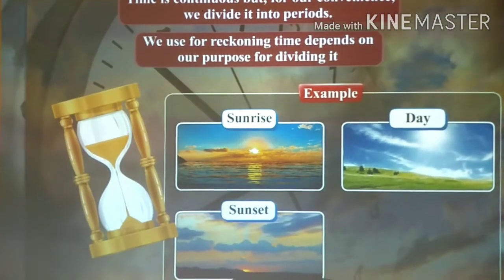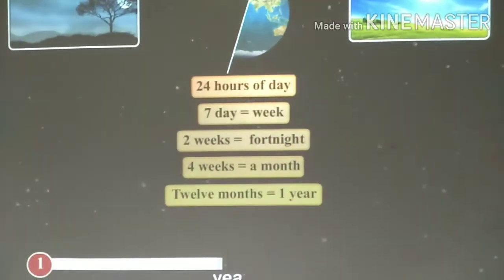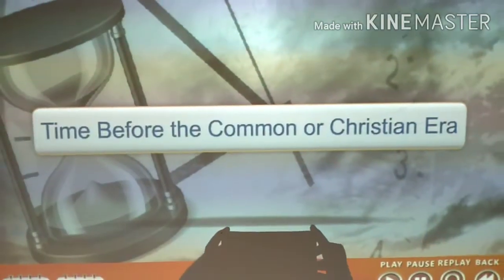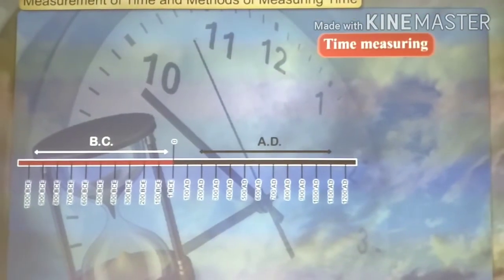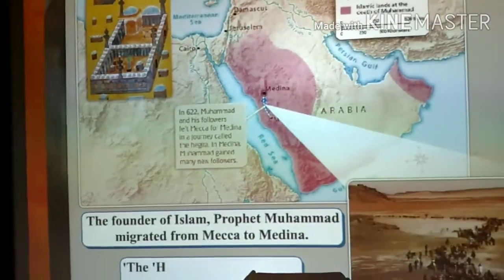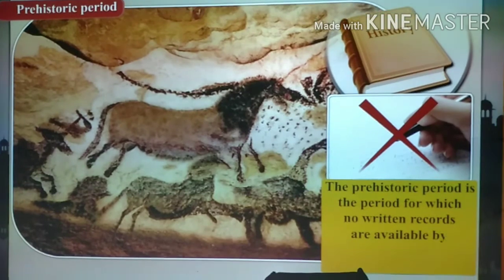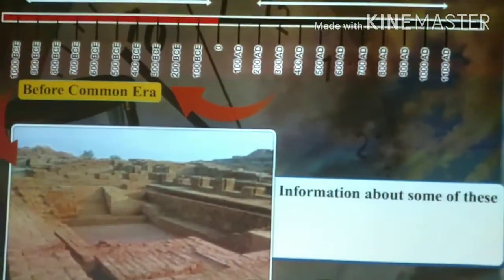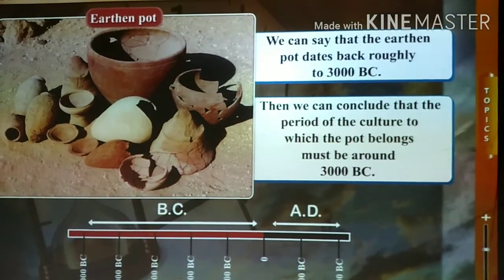History L . 2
Revision of History and the concept of'Time'